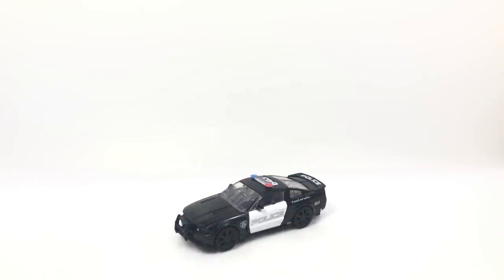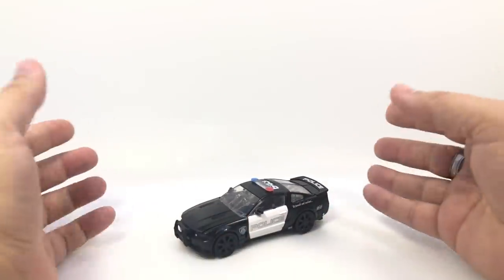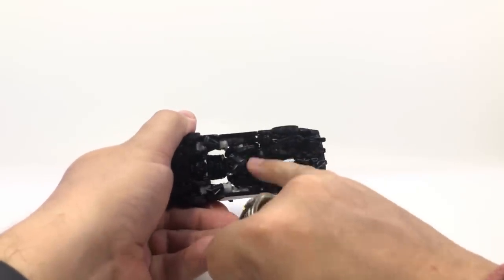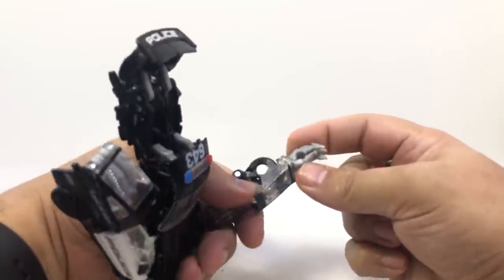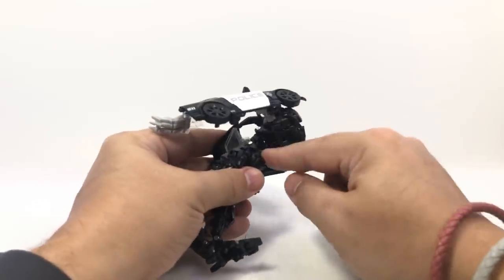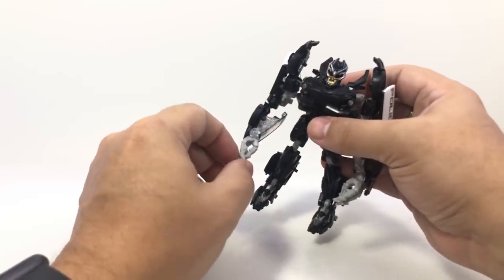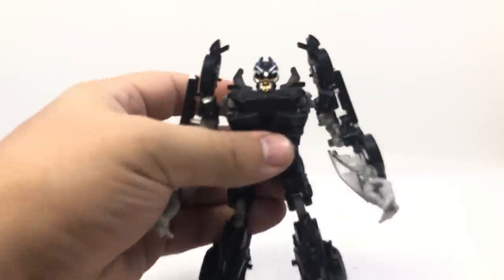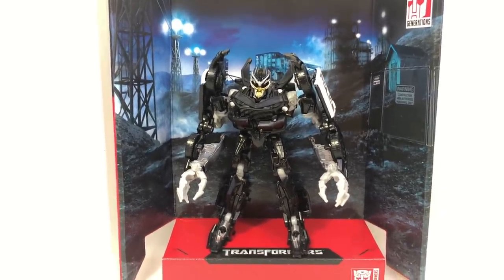Video Review: Transformers Studio Series 28 - Deluxe BARRICADE